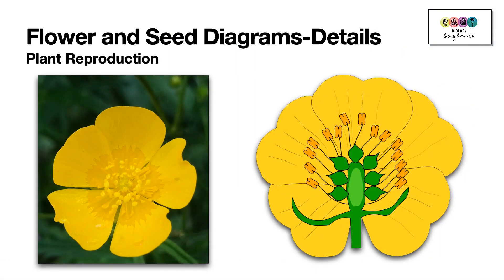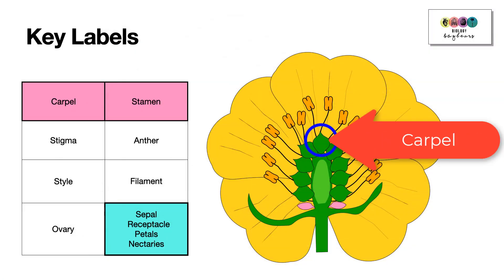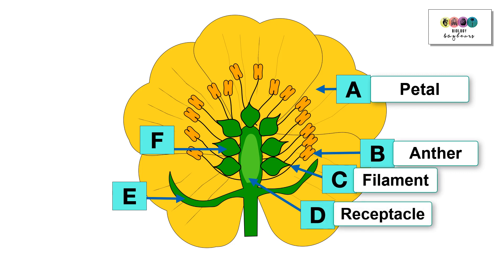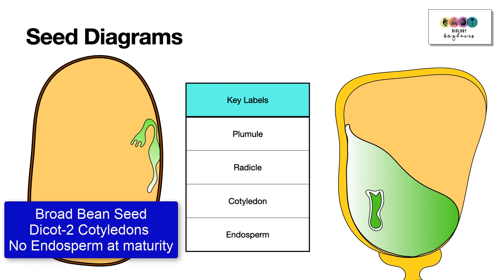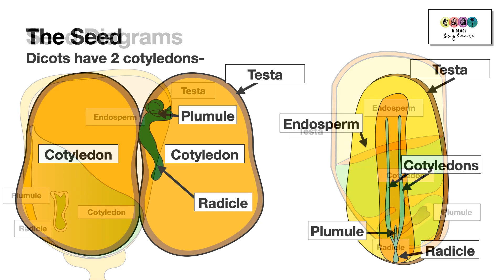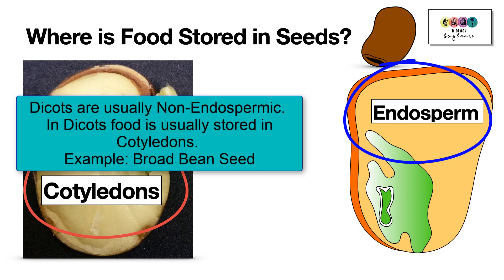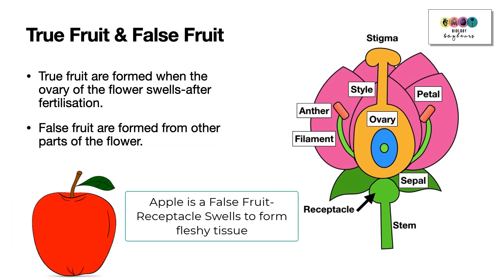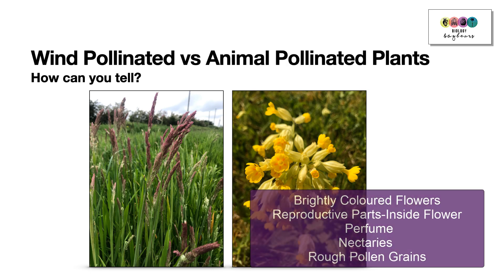Plant reproduction Diagrams and Questions-IMPORTANT Leaving Cert Biology (Ireland)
This @BiologyBugbears video covers key diagrams such as the flower, Dicot and Monocot Seeds. Food Storage in Seeds (Cotyledons and Endosperm). Labelling diagrams as might appear in the leaving cert biology exam.
Biology Bugbears Plant reproduction
Leaving certificate biology plant reproduction